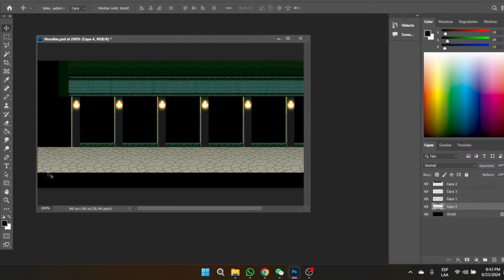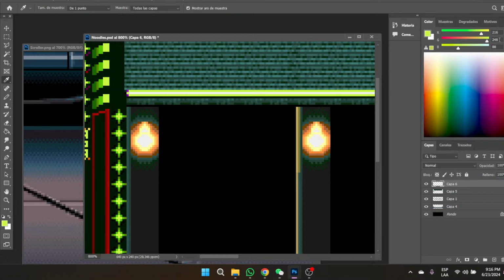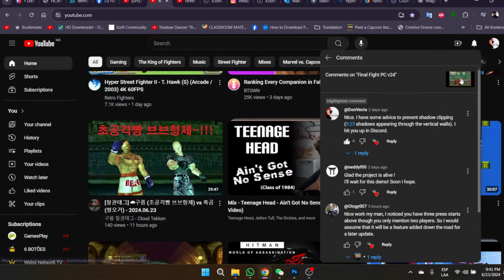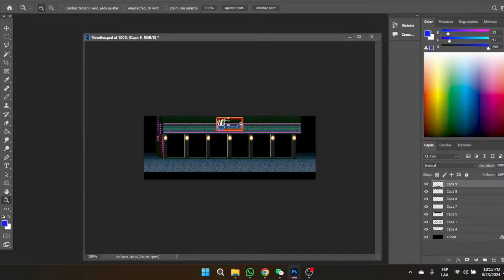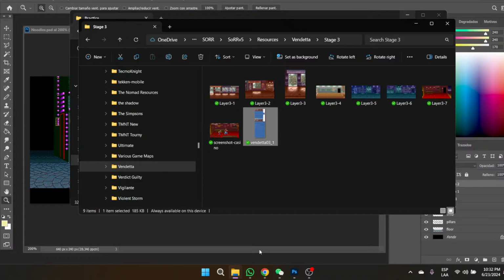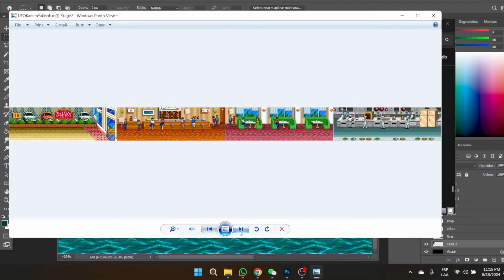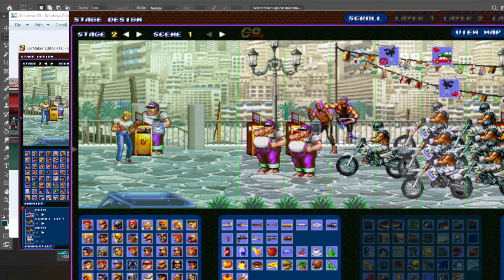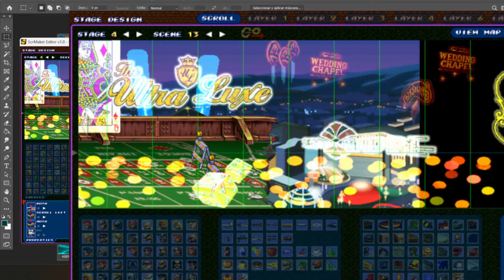SORmaker workshop - Stage design: the Ramen House